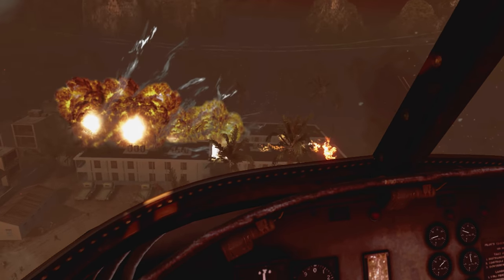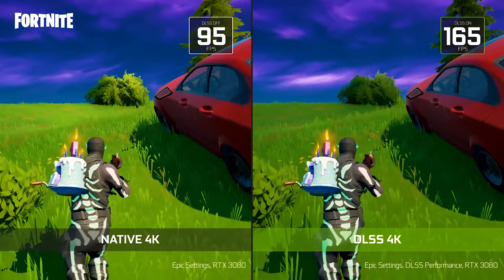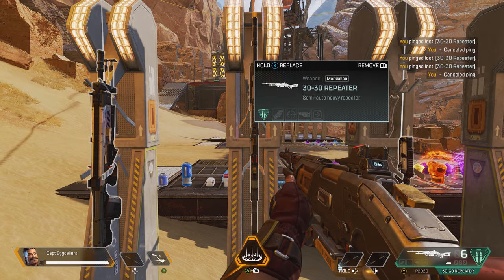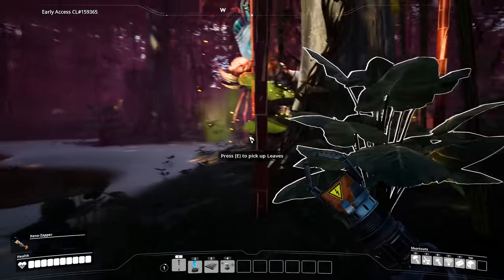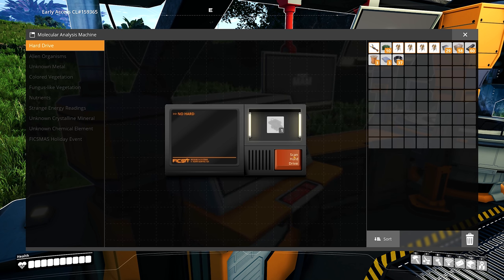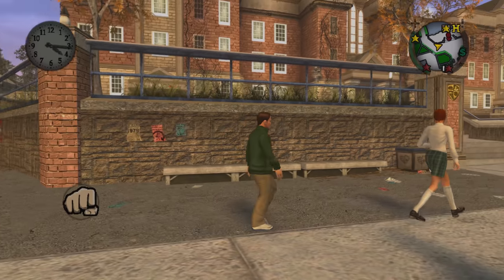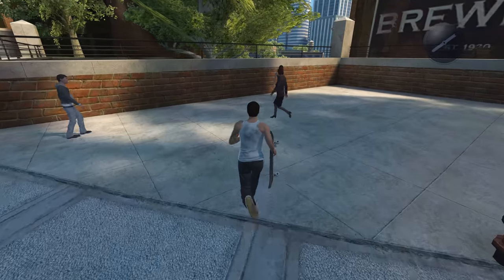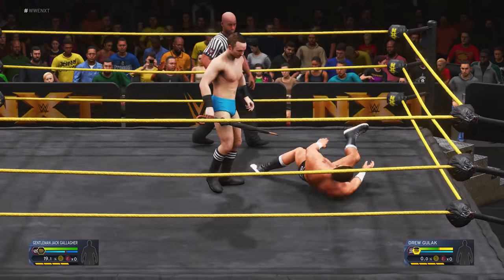Hidden Video Game Details #53 (Apex Legends, Call Of Duty Black Ops, Red Dead Redemption 2 & More)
In todays episode we discover a heartbreaking story in Red Dead Redemption 2, we take playground flirting to the next level in Bully and we need to have a word with Isaac about his posture in Dead Space.